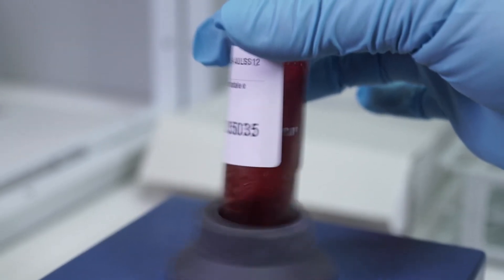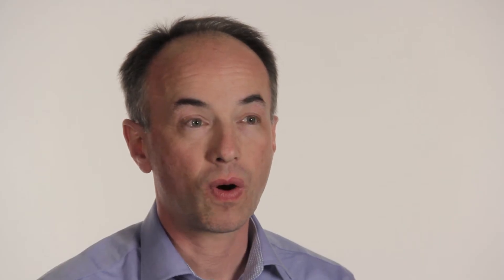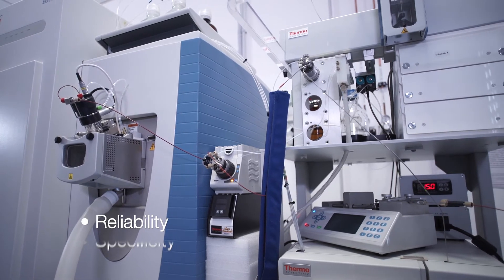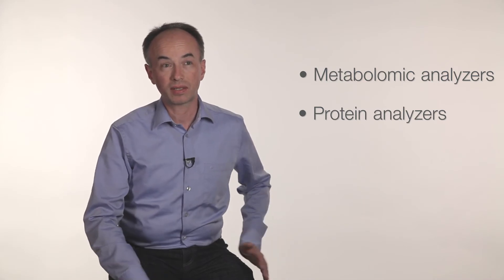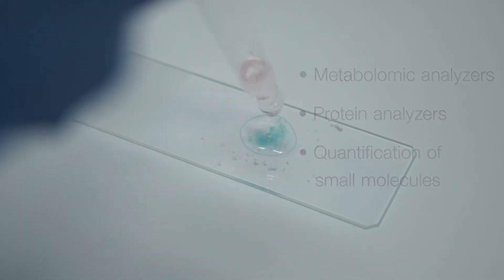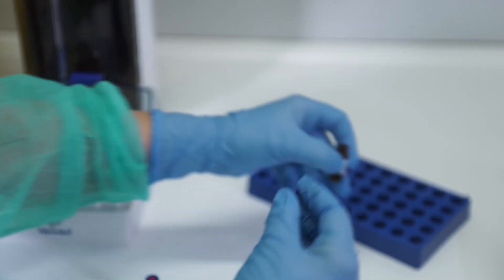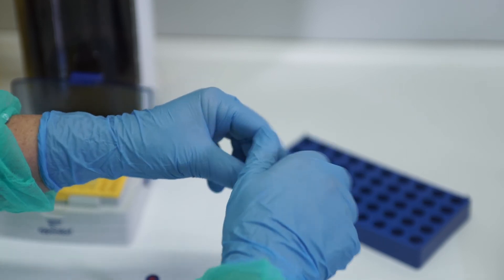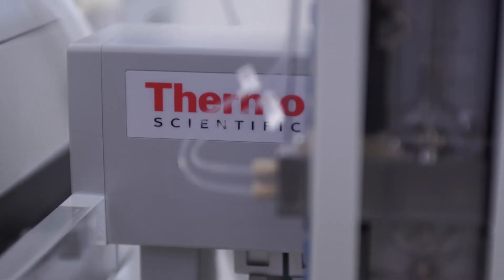High Resolution Mass Spectrometry for Therapeutic Drug Monitoring Research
Dr. Michael Vogeser from the Institute of Laboratory Medicine discusses how he uses Orbitrap HRAM LC-MS in drug monitoring research.